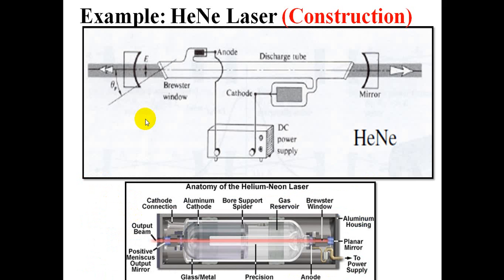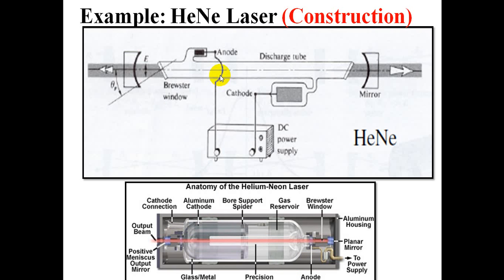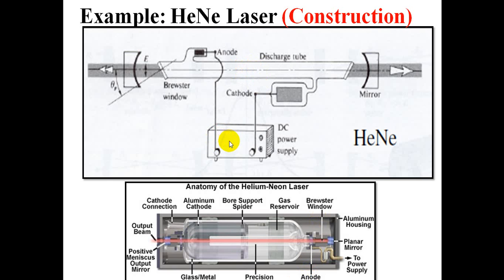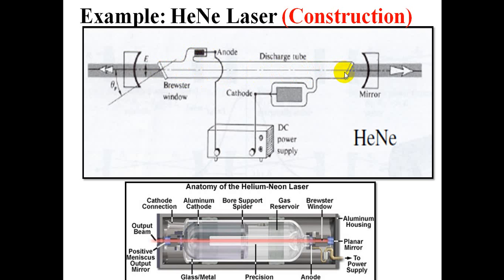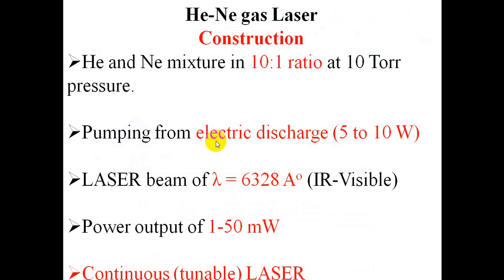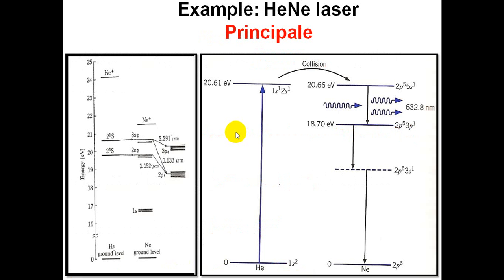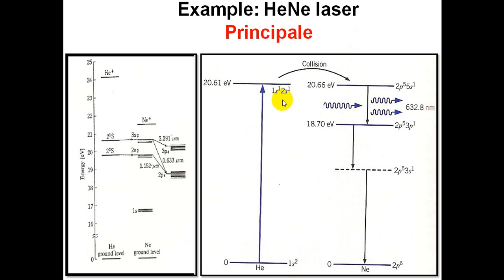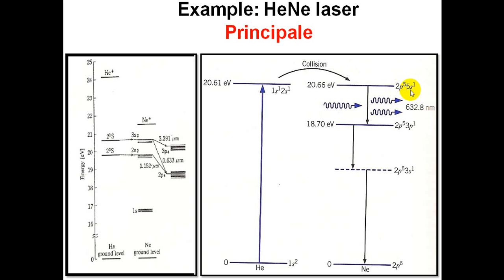He Ne LASER (Engineering Physics) Lecture-11 By Dr. Vinay Pratap Singh